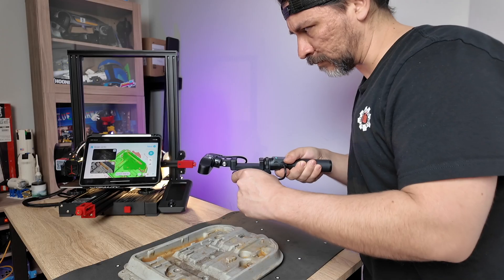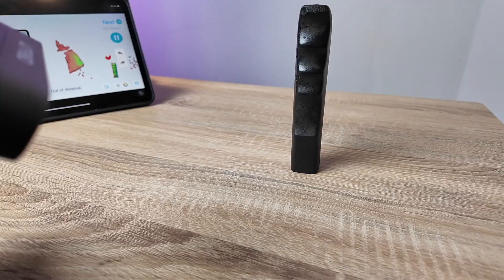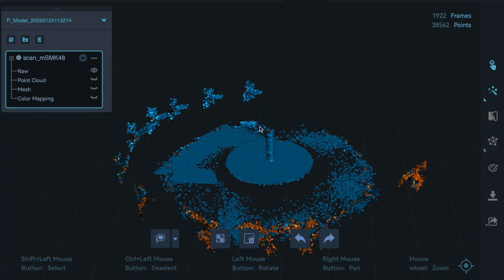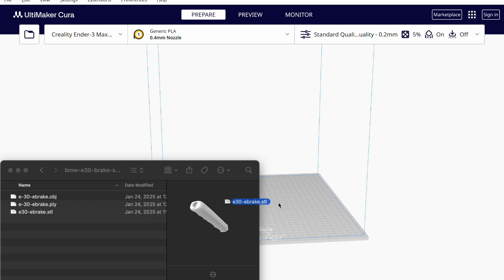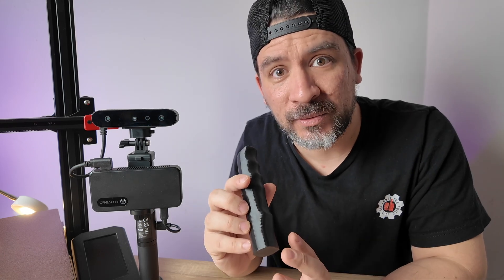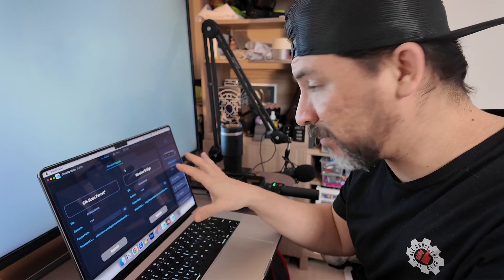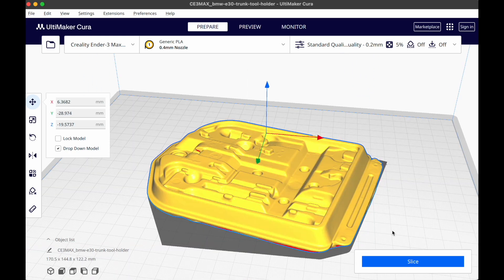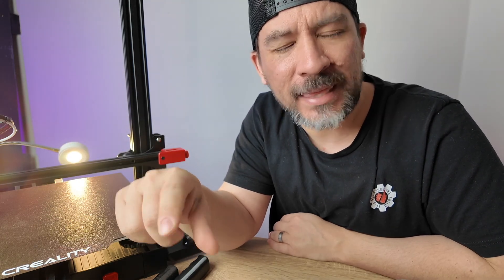DIY 3D Scanning and Printing Car Parts on a Budget… Is it Worth It?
🧰 I dropped all the files + 3d scanning guide for this build

UPDATE: Creality Scan Version 2.2.19 fixed iPhone 14 Connection Issue

0:00 Creality Ferret Pro Wireless Scanner
1:17 Fix Ferret Pro Losing Track
2:49 Export Creality Scan model into STL
4:05 How to 3D Scan Large Parts
6:24 Iphone not working with Ferret Pro
7:21 Scanning with Ferret Pro on Android